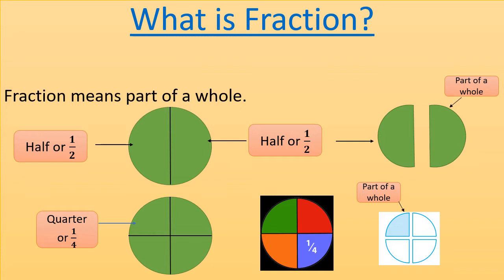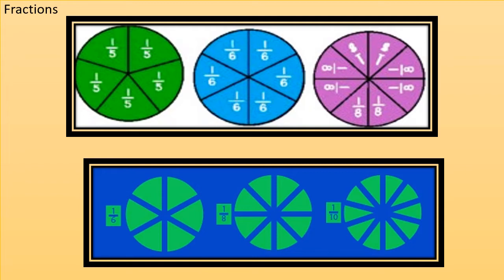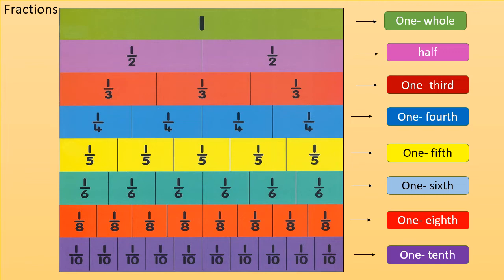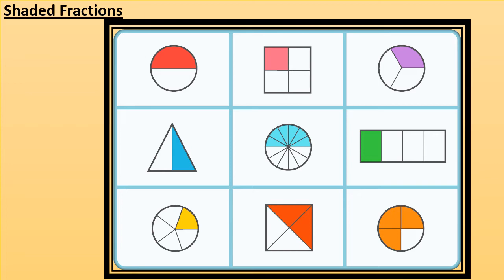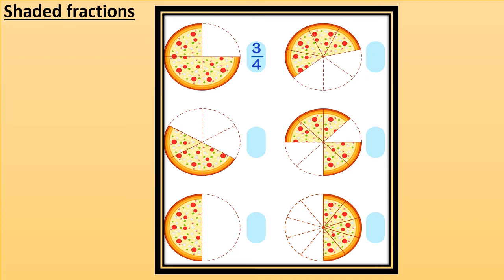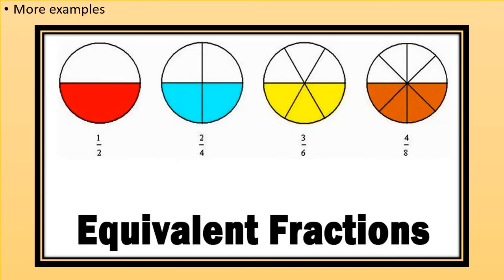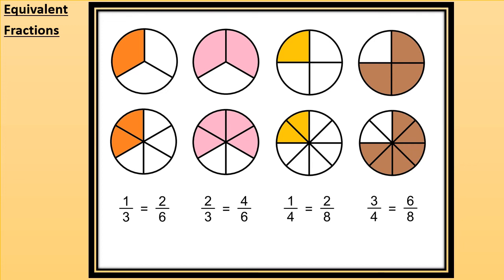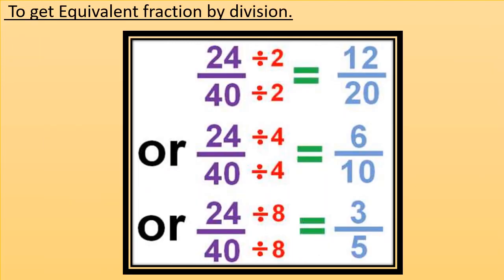International mathematical Olympiad# IMO # Fractions for grade 2 to grade 6 # core concept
This is a useful video to understand the concepts of fractions for the preparation of International Mathematics Olympiad(IMO) .Learn basics of Fraction in the video with well explained pictures. It is part 1 of Fractions video.